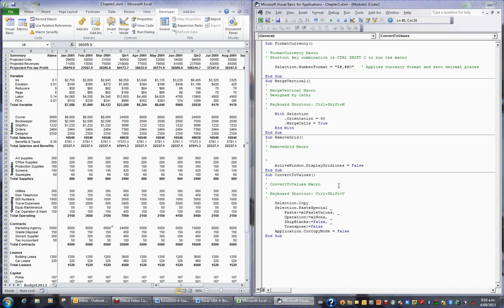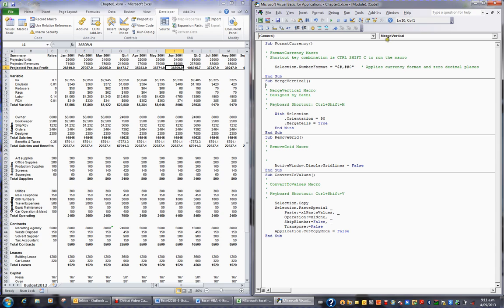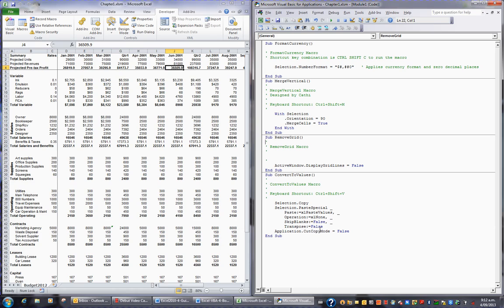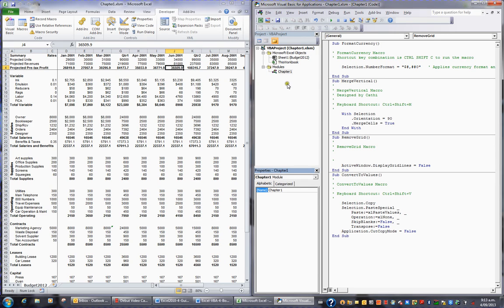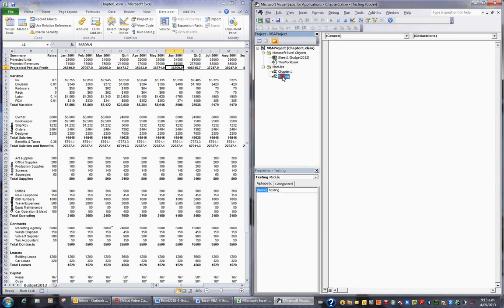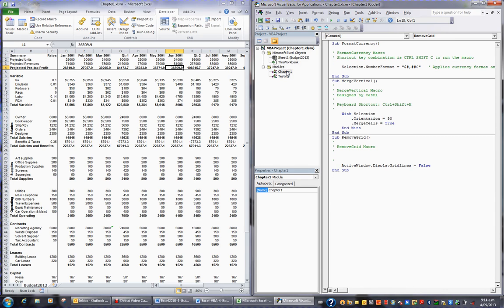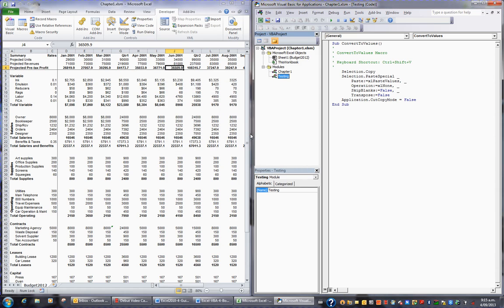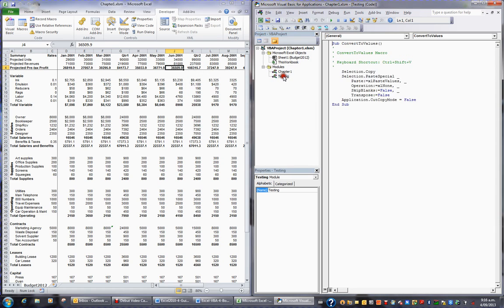Microsoft Excel 2010 Level Four Video 7 Module Management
Kind Regards Cathi Barker Microsoft Excel, macros, VBA, Windows side by side, Create macro, Step through Code, Reset Code, Reverse Code